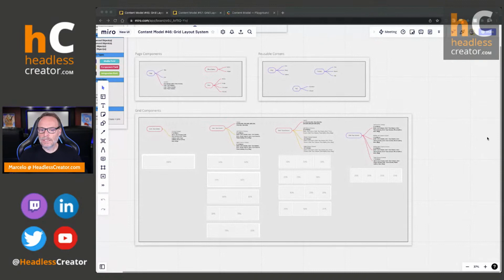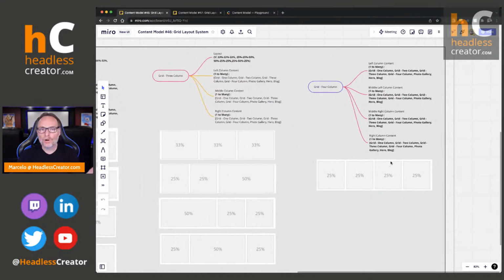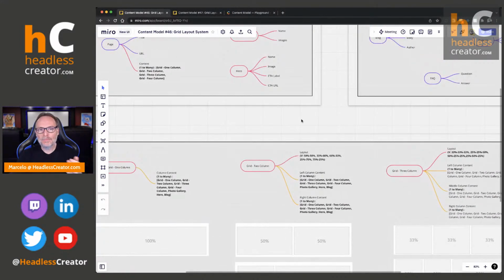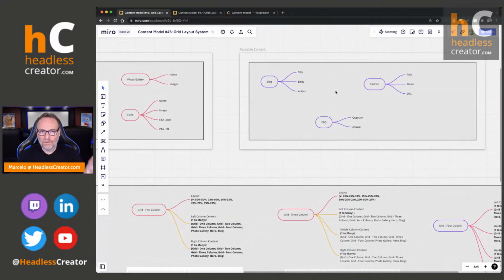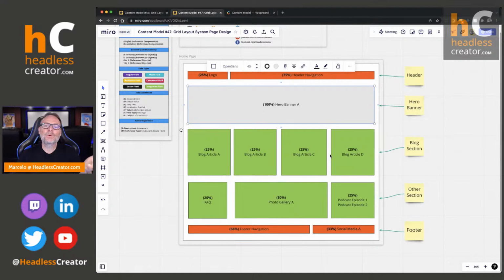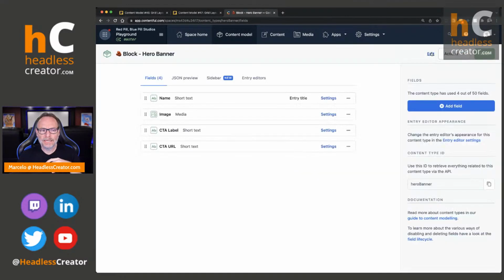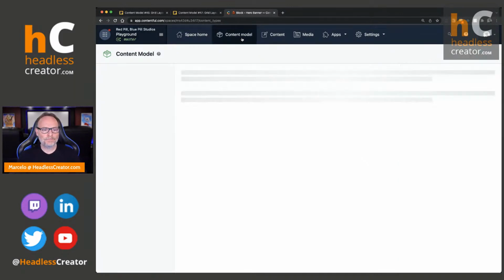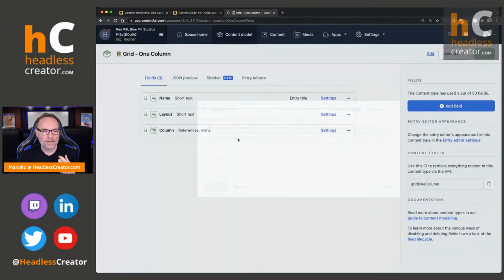CMW Lesson 47: Content Modeling a Grid Layout System : Part 2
A grid is a system for organizing content on a web page. It forms the basic structure of your website user interface. In lesson 46, we created a scalable content model that allowed us to create many grids made up of many columns. In this lesson, we’re going to take that content model and see it in action, from an authoring point of view, in Contentful.